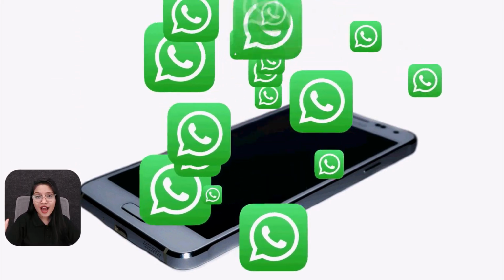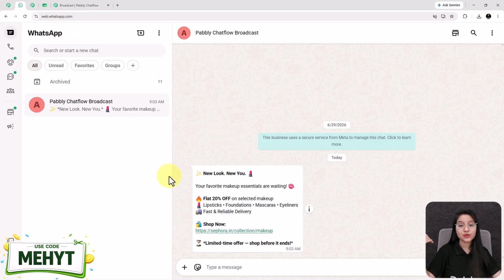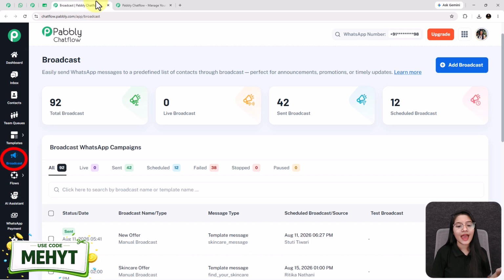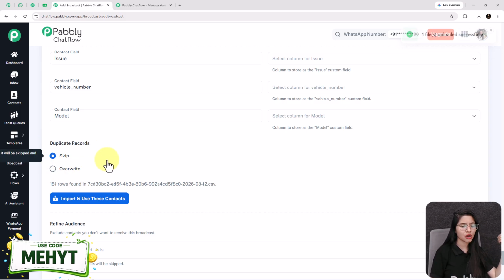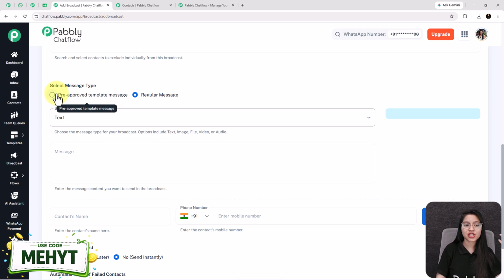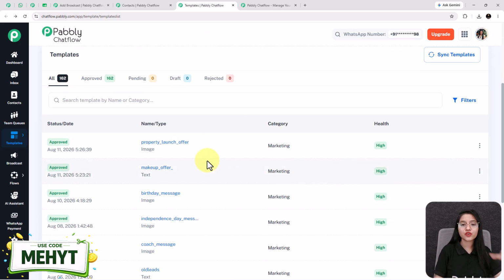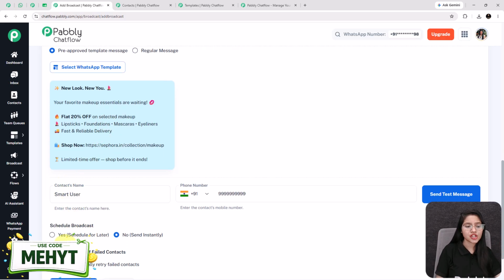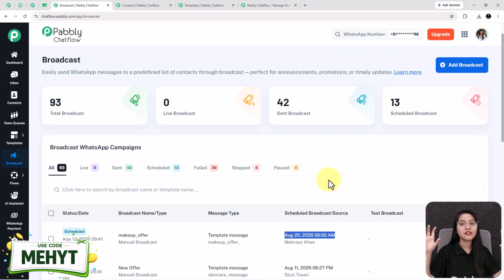Stop Posting Offers Everywhere! Send Them Directly on WhatsApp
Still posting offers everywhere and waiting for customers to notice them? In this tutorial, you'll learn how to send your offers directly to customers on WhatsApp and automate your promotional campaigns.

Send personalized discounts, special offers, product updates, seasonal deals, and promotional messages directly to your customers. Use WhatsApp to reach your audience instantly, automate campaigns, personalize messages, and follow up with interested customers using Pabbly Chatflow.

This workflow is perfect for ecommerce stores, retailers, restaurants, agencies, real estate businesses, marketers, and service providers looking to increase customer engagement and drive more sales through WhatsApp.